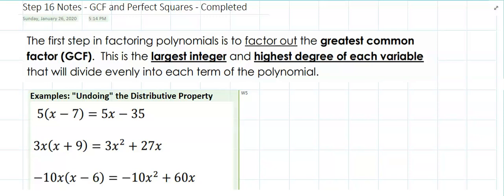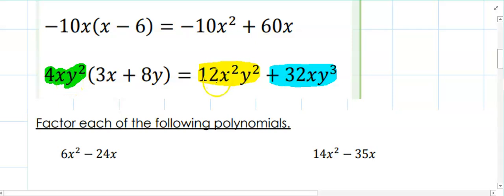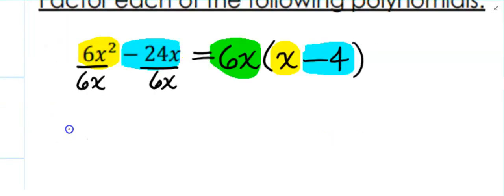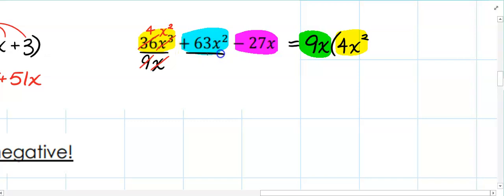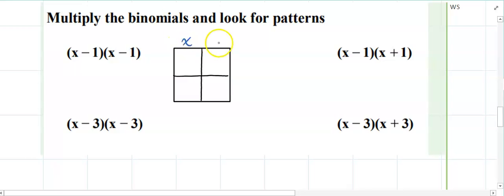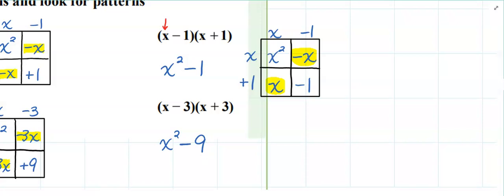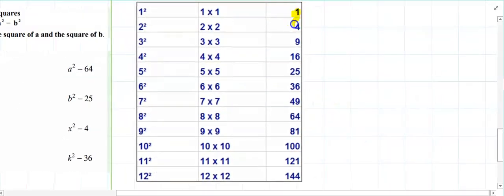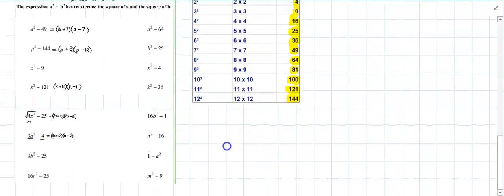A1: Step 16 - GCF & Perfect Squares